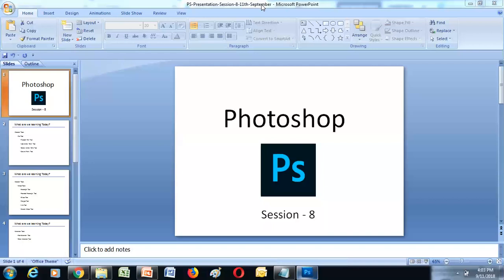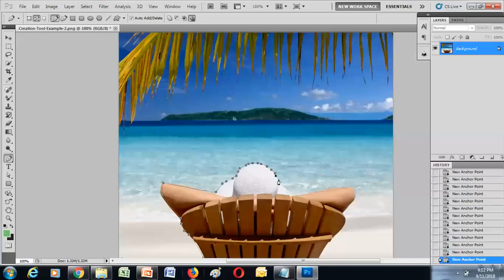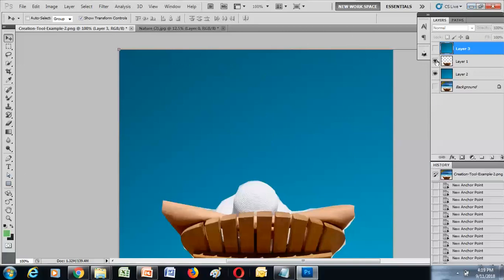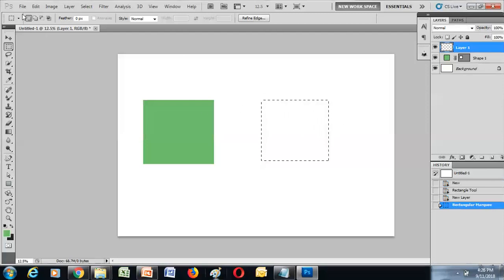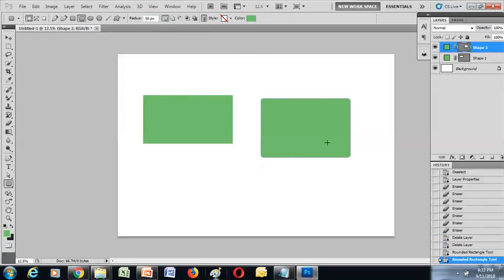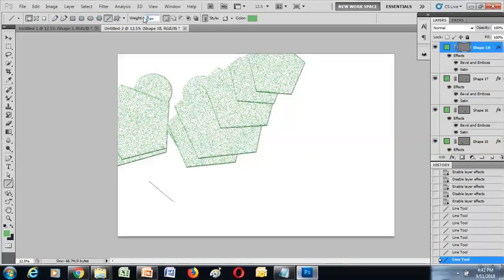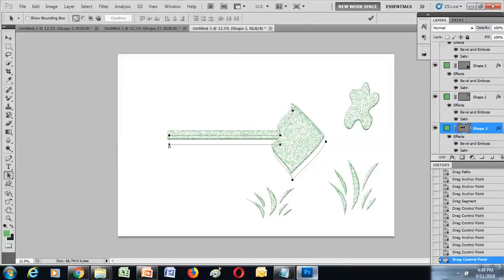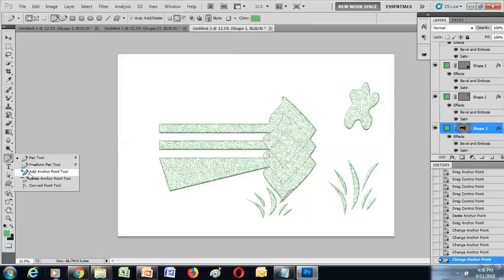APSSDC | Workspace Tools-Eye Dropper ,Sampler, Count Tools | Photoshop | Session-9 | 12-09-2018